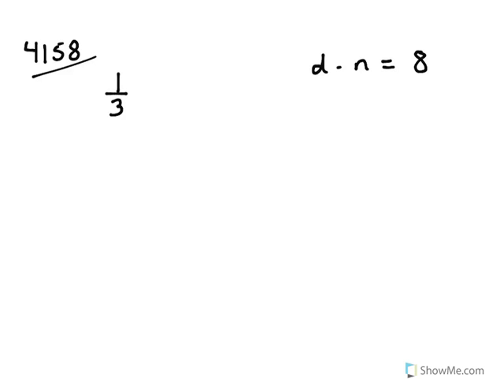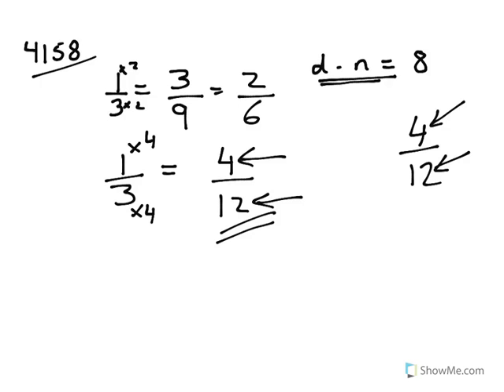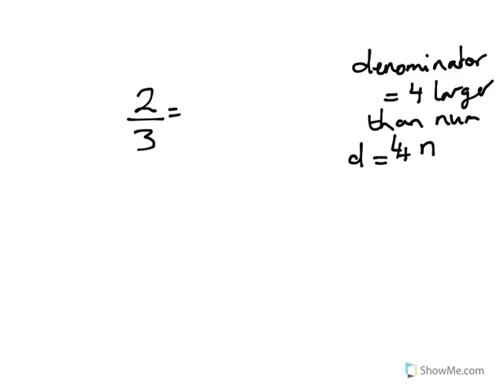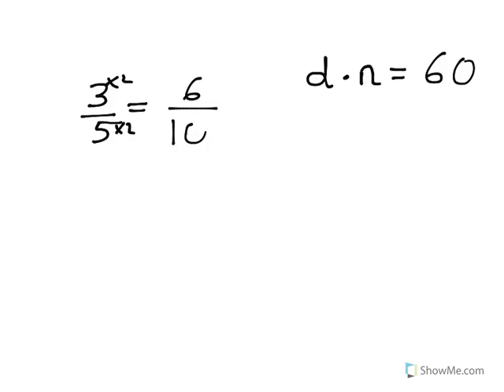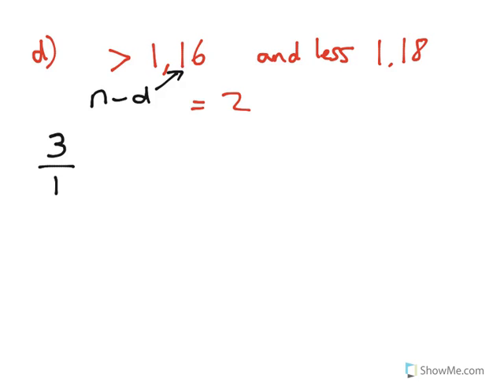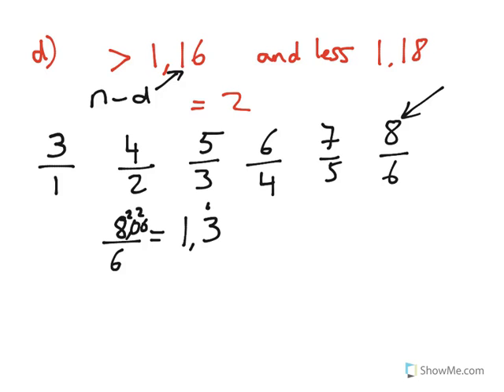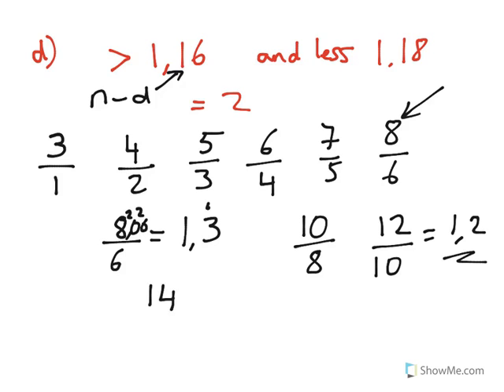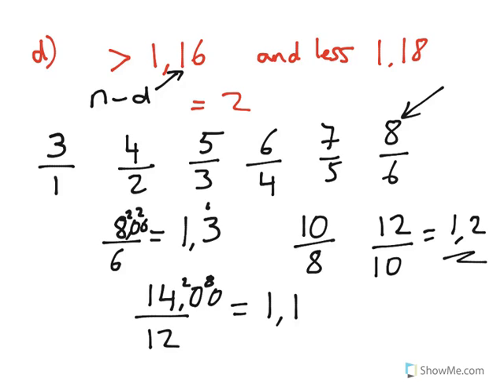Year 7 year 8 convert fraction to equivalent fraction to find when numerator - denominator = 8